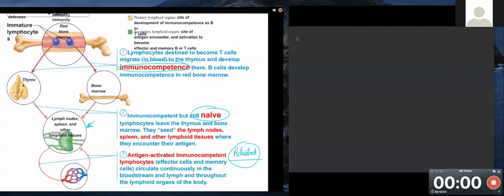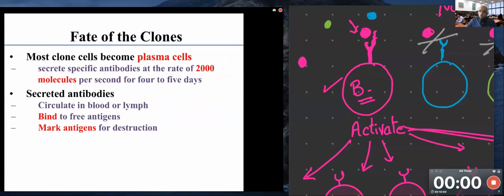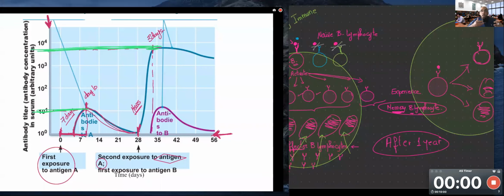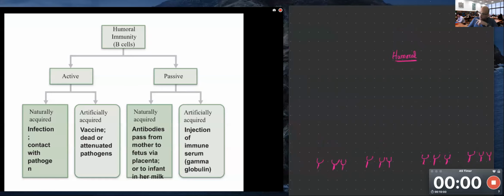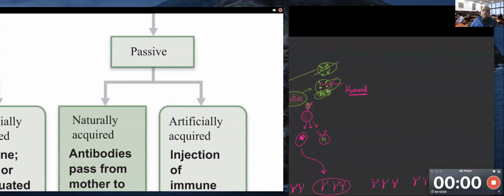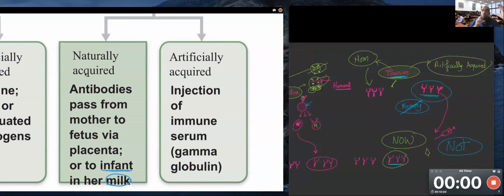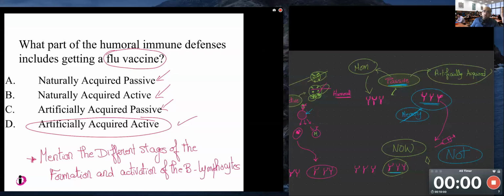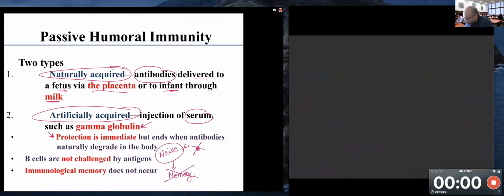Immunity Part 3